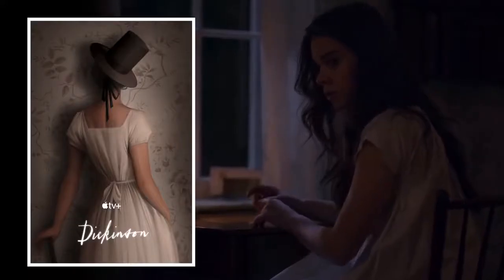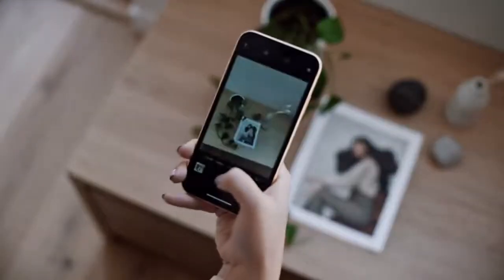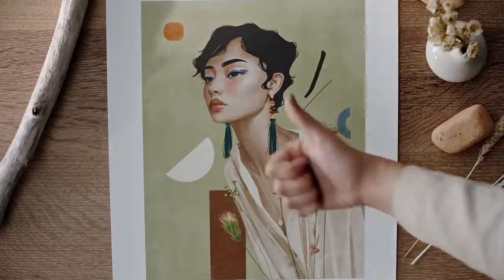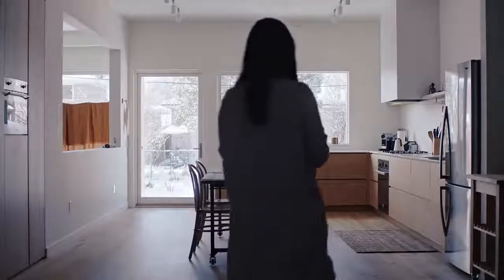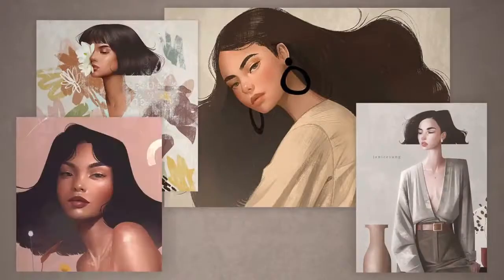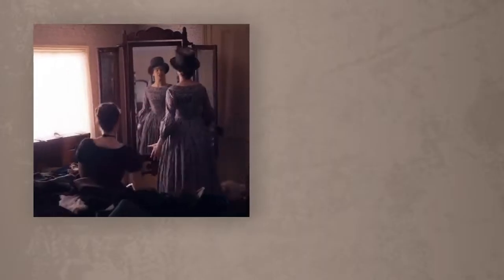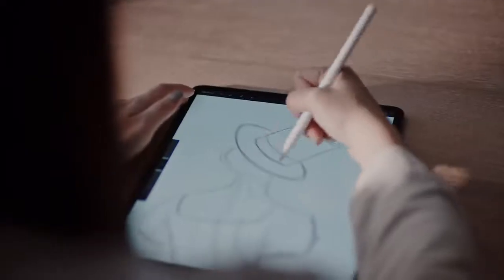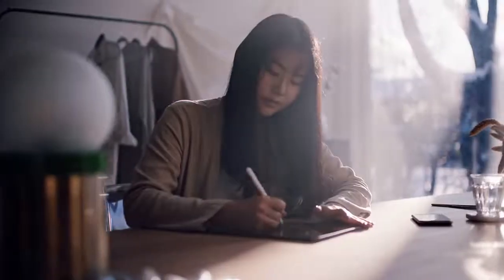Apple TV+ — How I Made a Dickinson Poster on iPad Pro — Apple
Illustrator and digital painter Janice Sung discusses the inspiration and creative process for her new poster for the Apple TV+ original, Dickinson, starring Hailee Steinfield. Learn about her style, and how she utilized the iPad Pro and Apple Pencil to bring her latest vision to life. Watch Dickinson now on the Apple TV app with an Apple TV+ subscription